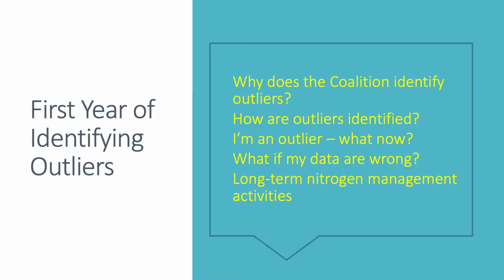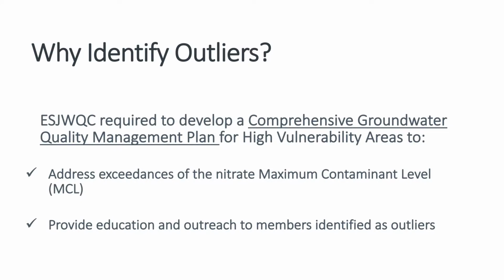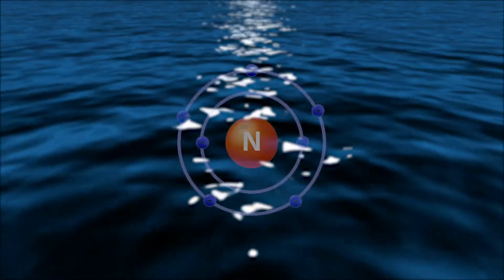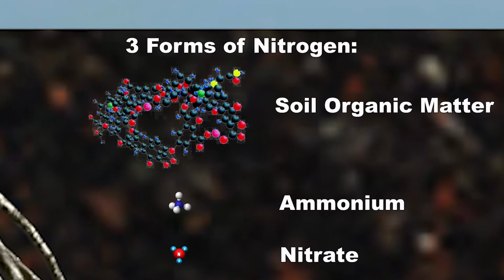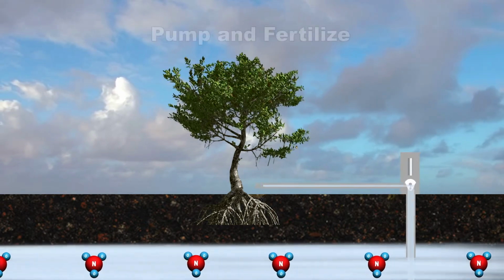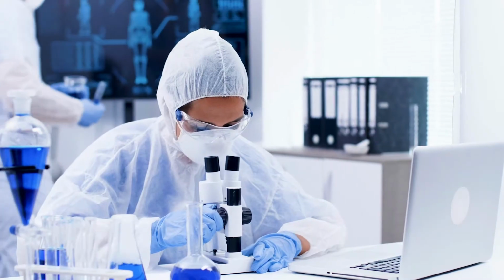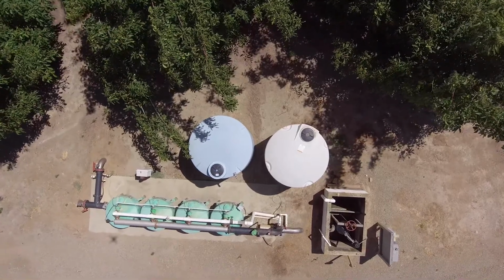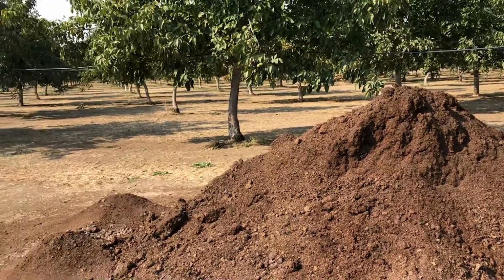Nitrogen Management for Walnut Outlier Parcels